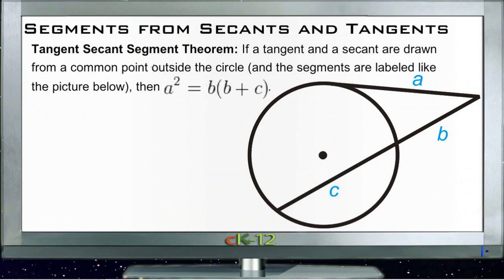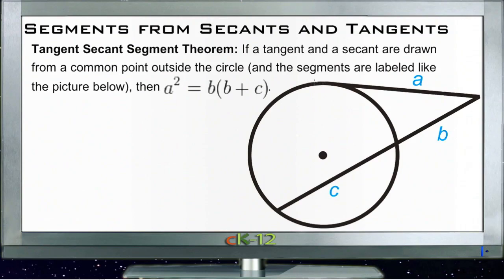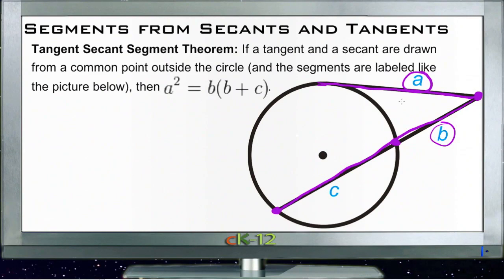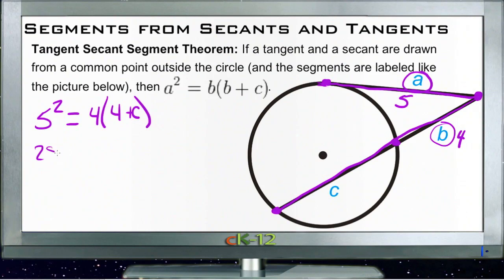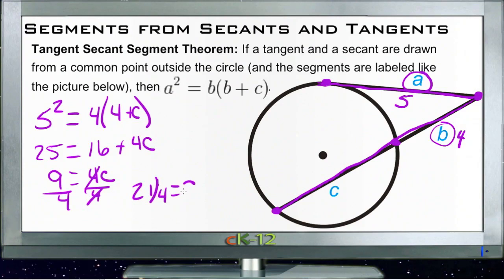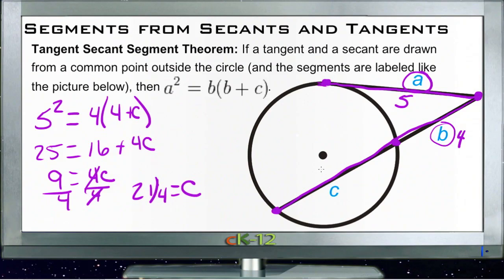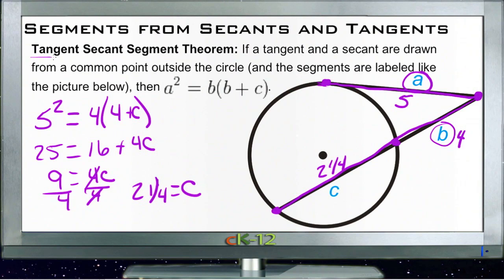Segments from Secants and Tangents: Lesson (Basic Geometry Concepts)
Here you'll learn the relationship that exists between the segments that are created when a secant and tangent intersect on a circle. You'll then use this relationship to solve for unknown circle values.

This video provides the student with a walkthrough on creating segments from secants and tangents.